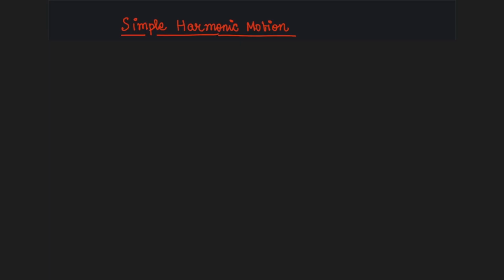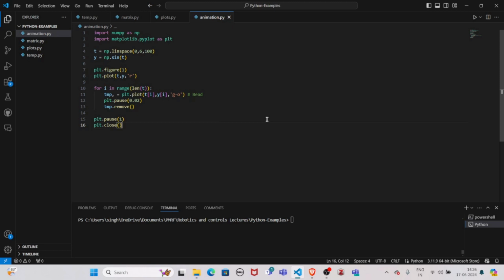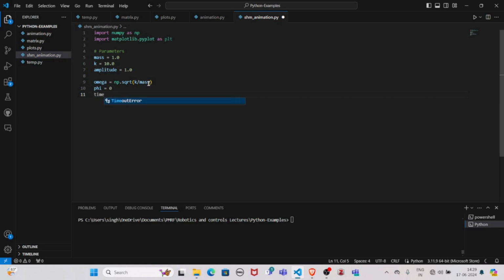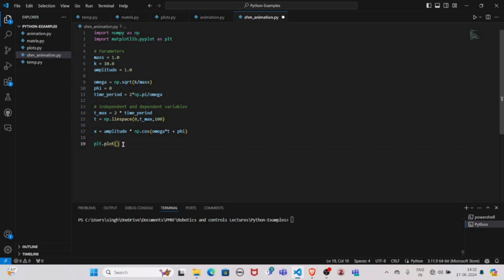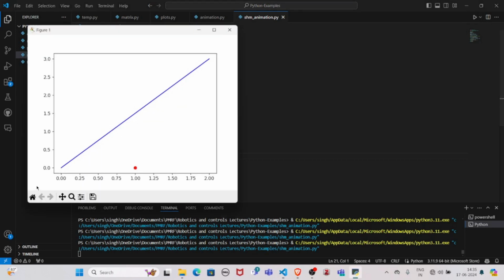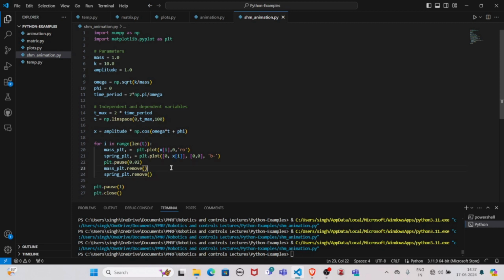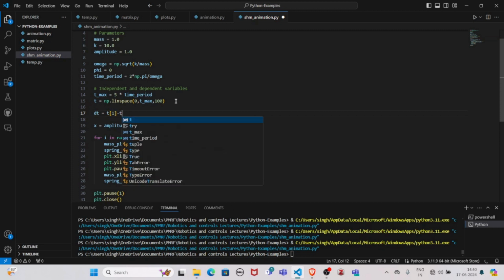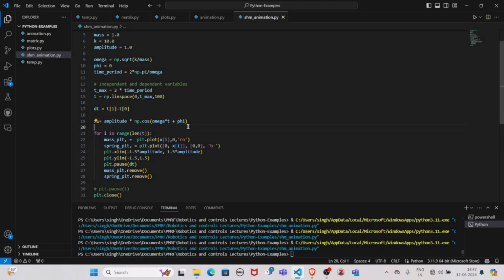Simulating Simple Harmonic Motion in Python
Hi there! Welcome to new video lecture "Robotics and Controls" lecture series.

This is the second part of Lecture-2. In this video lecture we continue from where we left in the previous lecture. We use the knowledge of plots and animations from our previous lecture to animate simple harmonic motion.